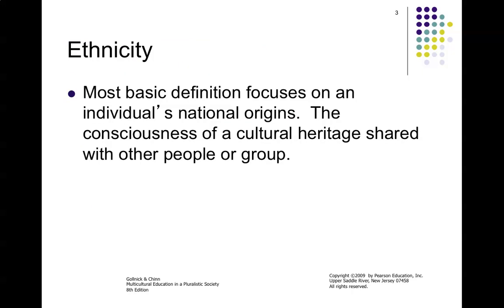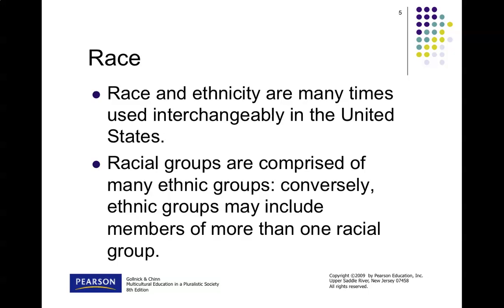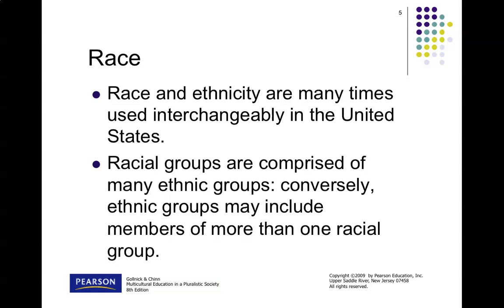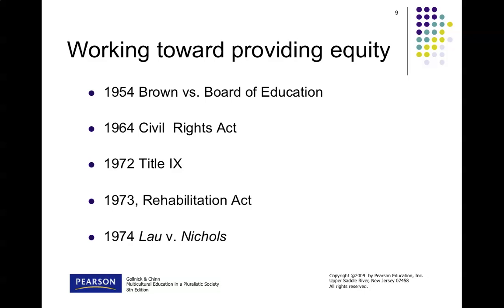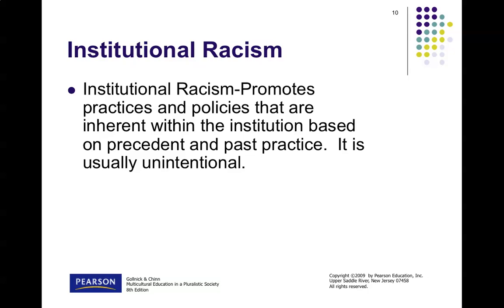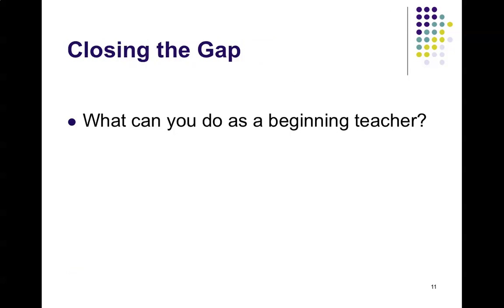Ethnicity and Race Podcast